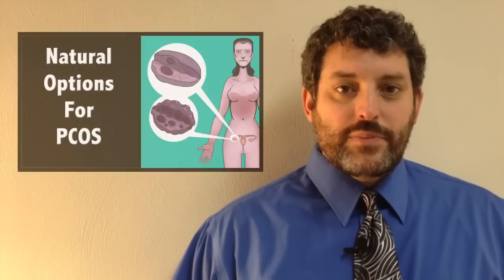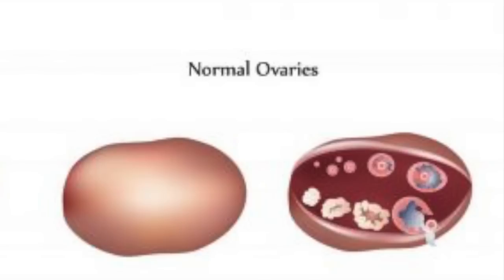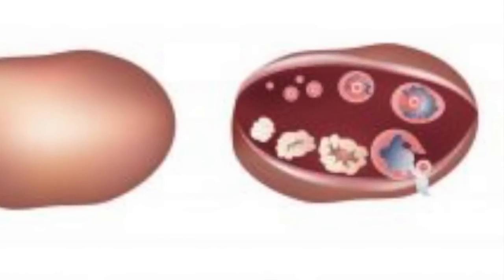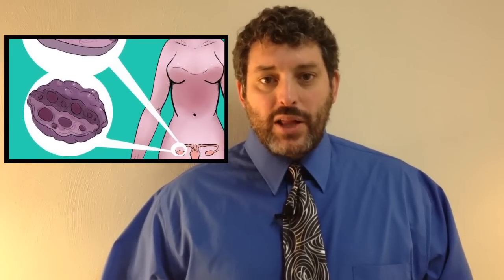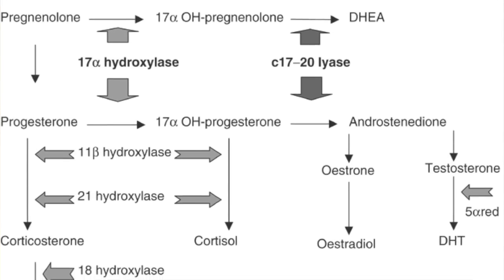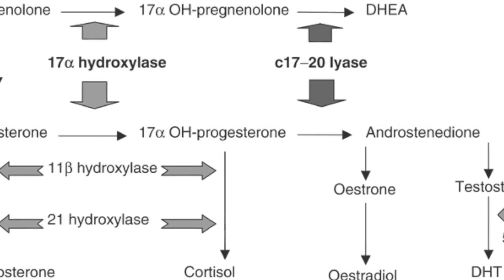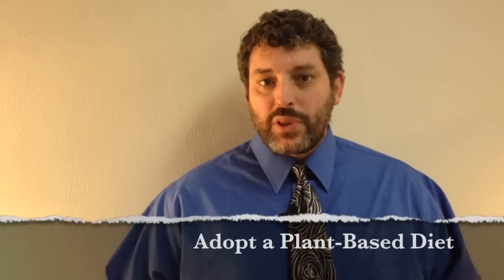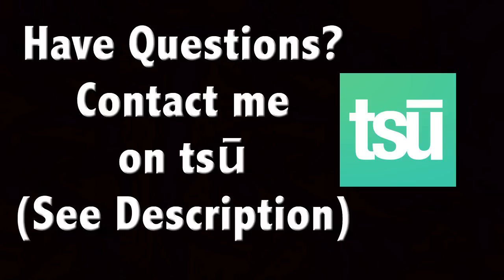Natural PCOS Treatment Options - Polycystic Ovary Syndrome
Do you have irregular painful periods or amenorrhea?
Do you have hair growing on your chin?
Do you have adult acne?
Do you have stubborn weight issues
Are you growing hair on your legs, back, arms, face or chest? (aka hirsutism)

You might have PCOS if you you answered yes to any of those questions. Check out this video for more information on how to manage it naturally.

If this is new information than you will want to check out my article that goes much more into PCOS at this

For FREE access to my unlisted and private videos sign up

References
"It is now clear that PCOS is often associated with
profound insulin resistance as well as with defects
in insulin secretion."
-Dunaif, A. (1997) Endocrine Reviews. 18(6): 774-800

Ehrmann, David A. (2002) Insulin Resistance and Polycystic Ovary Syndrome. Current
Diabetes Reports. 2(1): 71-76.

González, Frank. et al. (2005) Reactive Oxygen Species-Induced Oxidative Stress in the
Development of Insulin Resistance and Hyperandrogenism in Polycystic Ovary Syndrome. The
Journal of Clinical Endocrinology &Metabolism. 19(1).

Baillargeon, Jean-Patrice. Nestler, John. E. (2005) Polycystic Ovary Sydrome: A Syndrome
of Ovarian Hypersensitivity to Insulin. The Journal of Clinical Endocrinology &
Metabolism. 91(1).

Dale, PO. et al. (1992) Body weight, hyperinsulinemia, and gonadotropin levels in the
polycystic ovarian syndrome: evidence of two distinct populations. Fertility and
Sterility. 58(3): 487-491.

DeUgarte, MD. et al. (2005) Prevalence of insulin resistance in the polycystic ovary
syndrome using the homeostasis model assessment. Fertility and Sterility. 83(5): 1454-
1460.

González, Frank. et al. (2005) Reactive Oxygen Species-Induced Oxidative Stress in
the Development of Insulin Resistance and Hyperandrogenism in Polycystic Ovary
Syndrome. The Journal of Clinical Endocrinology &Metabolism. 19(1).

Hindi

आप इस विडियो के सब्दो को हिंदी में पढ़ सकते है | कृपया cc को क्लिक करे |
प्राकृतिक पीसीओ उपचार के विकल्प - पॉलीसिस्टिक अंडाशय सिंड्रोम।
आप अनियमित दर्दनाक अवधि या amenorrhea के लिए क्या है?
आप अपनी ठोड़ी पर बढ़ रही बाल है?
आप वयस्क मुँहासे है?
आप जिद्दी वजन मुद्दों है
आप अपने पैर, पीठ, हाथ, चेहरे या सीने पर बाल बढ़ रहे हैं? (उर्फ अतिरोमता)

क्या आप उन लोगों के किसी भी सवाल का जवाब हाँ है तो आप पीसीओ हो सकता है। स्वाभाविक रूप से यह कैसे प्रबंधित करने के बारे में अधिक जानकारी के लिए इस वीडियो देखें।